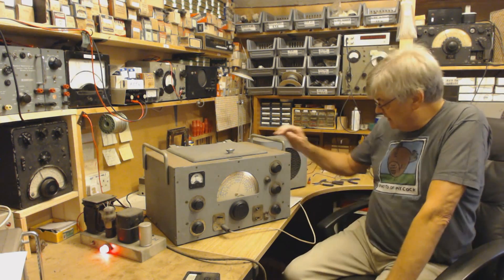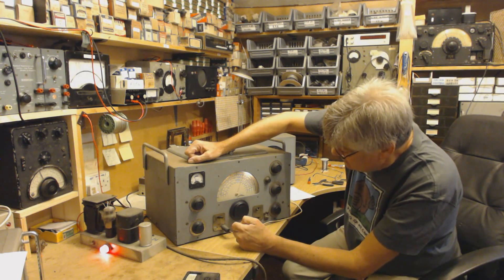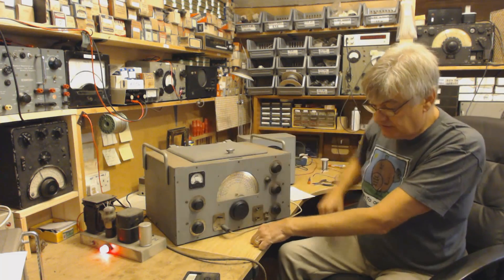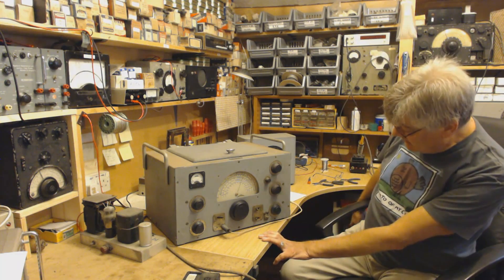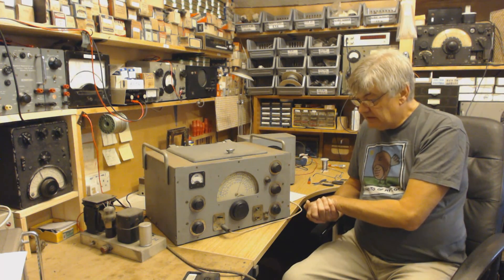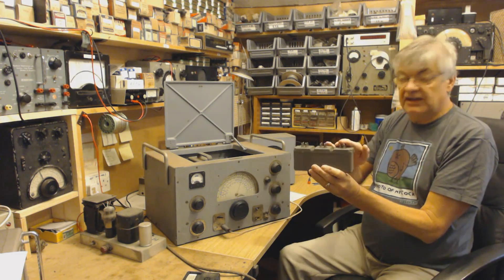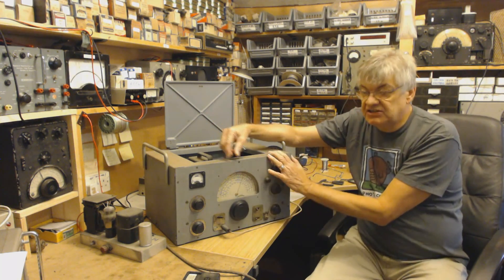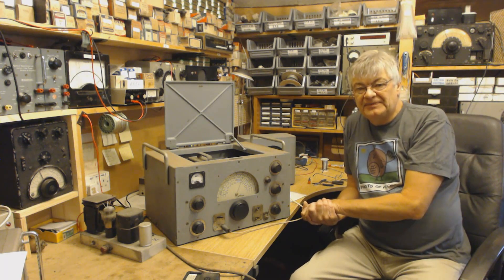Eddystone 358X (B34) Communications Receiver - Part One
The Eddystone 358X (B34) Communications Receiver was first manufactured in 1941, as far as I can discover. It was designed for use aboard ships. Please look out for Part Two... coming soon.